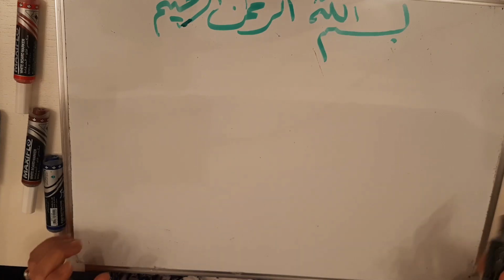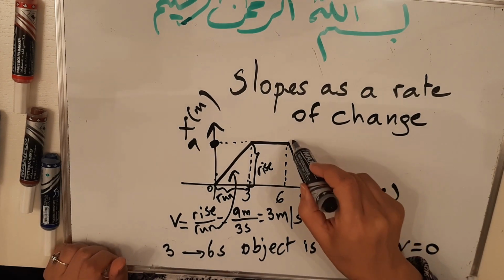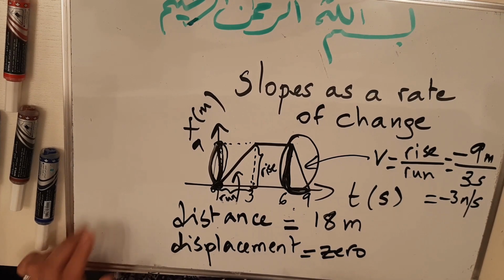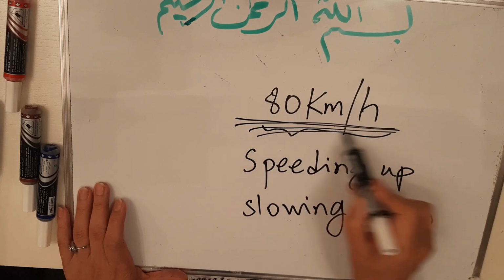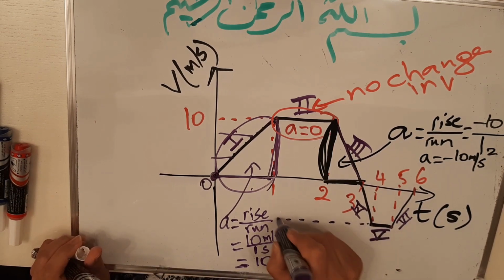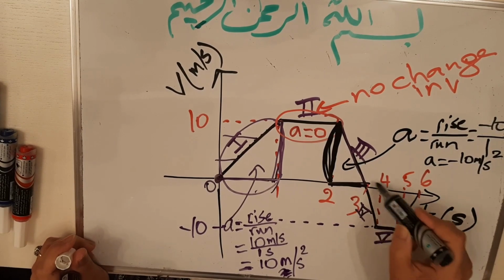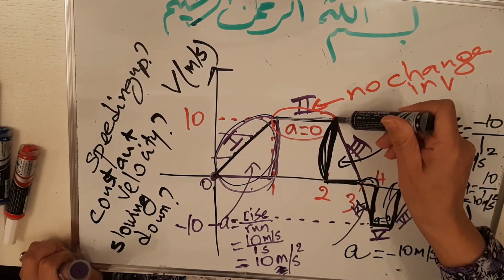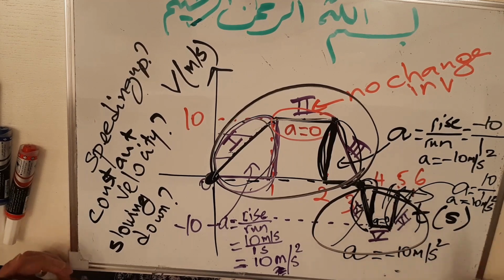Acceleration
This is a brief description of Acceleration.  I made it as a review for my students.  I hope you enjoy the video.